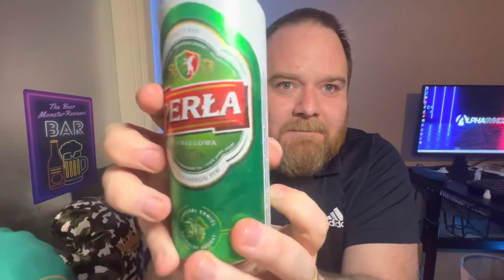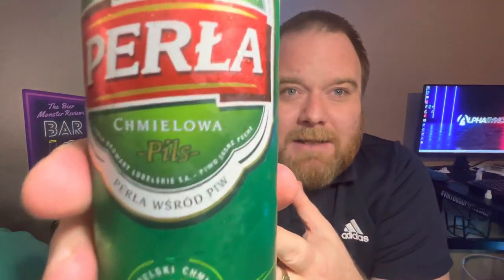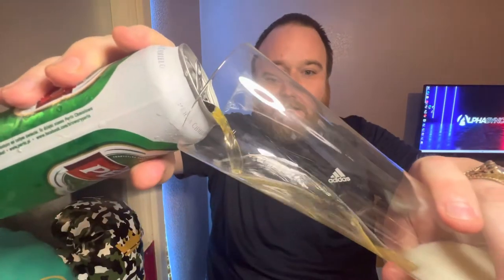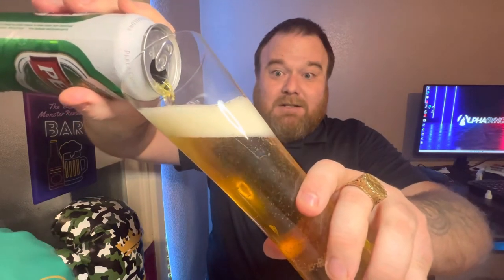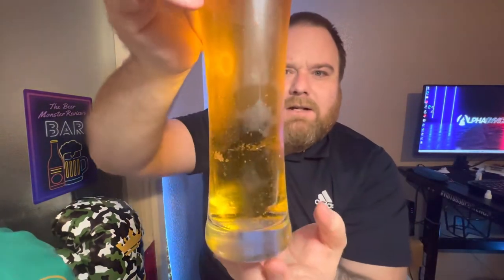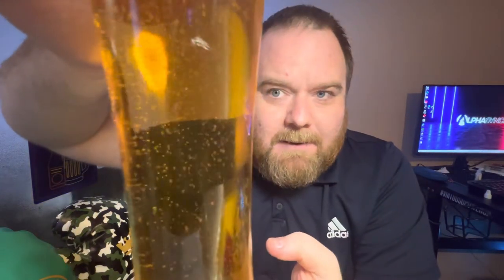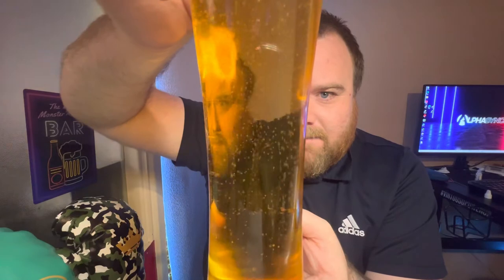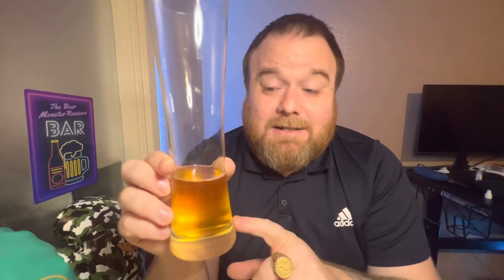PERLA CHMIELOWA|6%| Polish Pilsner Beer review!!!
beer review
beer reviewer
beer reviews
Polish beer
polish beer review
beer tasting
Perla beer review
Perla pils review
Perla pilsner
Perla chmielowa
Perla chmielowa pils review
Perla chmielowa pilsner
perla beer
imported beer
strong beer
Beer review uk
Perla lager
Best polish beers